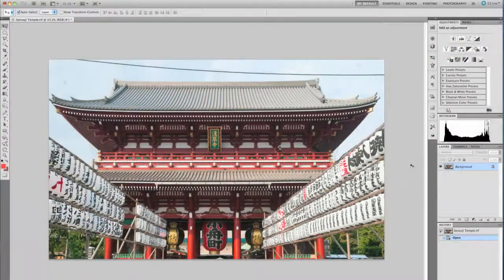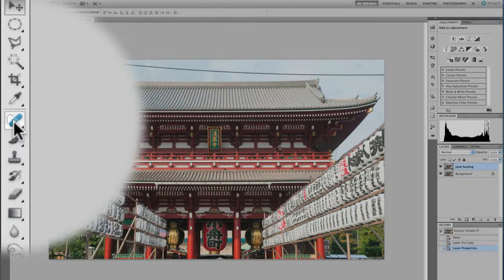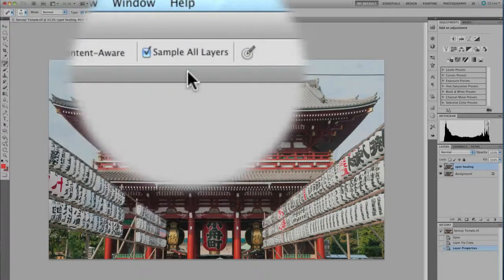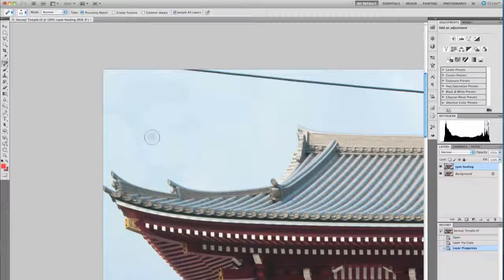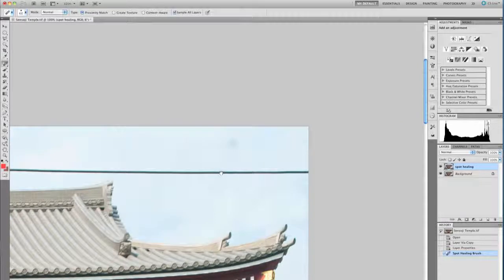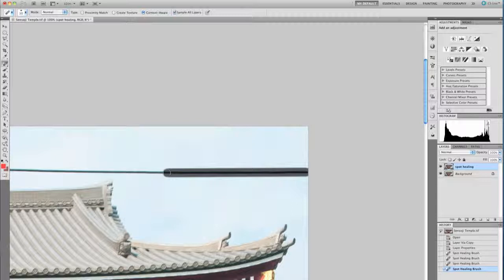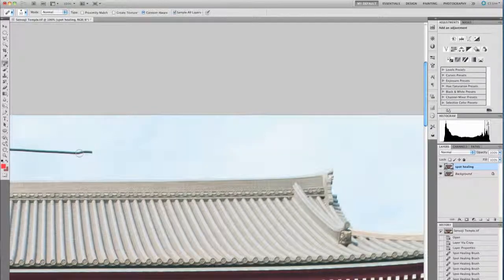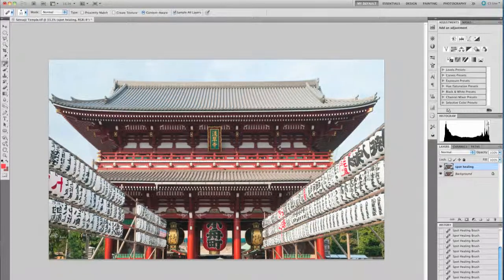Spot Healing Brush: Photoshop Tutorial for Microstock Photographers Selling Stock Photos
Removing spots and distractions is important when preparing your photos for submitting to your microstock agency.  Eliza Snow of Everything Microstock shows how to do this with the spot healing brush tool in Photoshop.

This is just one of several simple image processing tips to improve your image acceptance rate when selling stock photos.